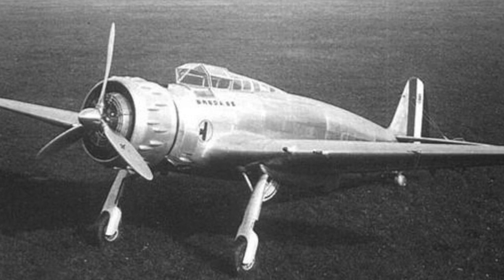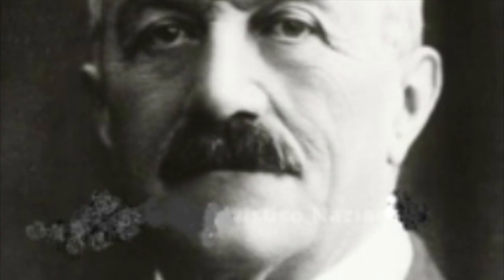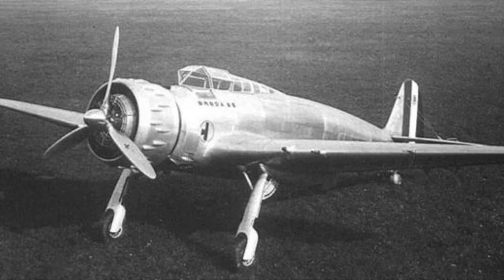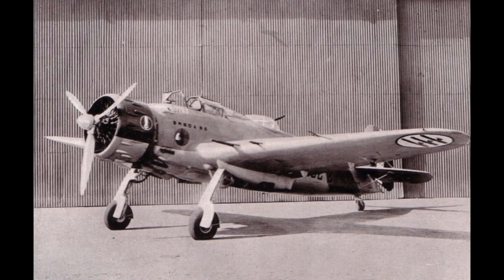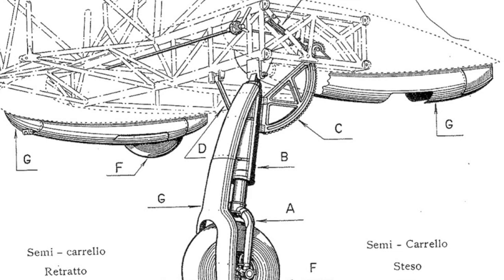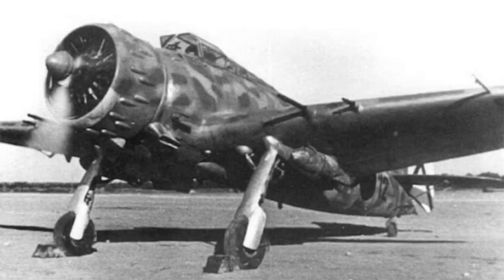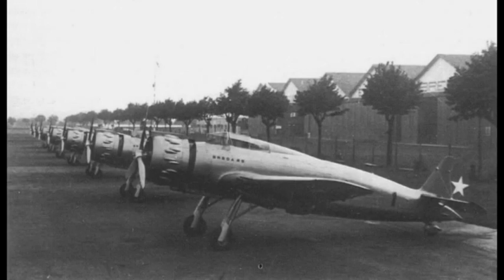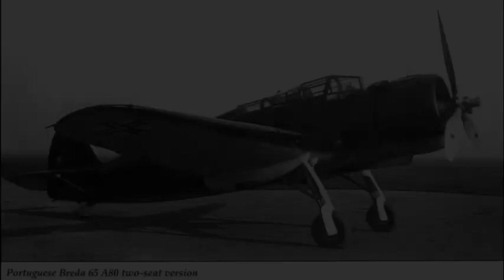Breda Ba 65 "Nibbio" historical introduction (English speaking)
in 1935, first fly start direct development  on what was a successful ground-attack aircraft. It demonstrated its effectiveness in the Spanish war and in the Second World War